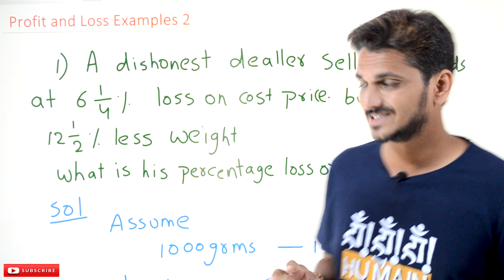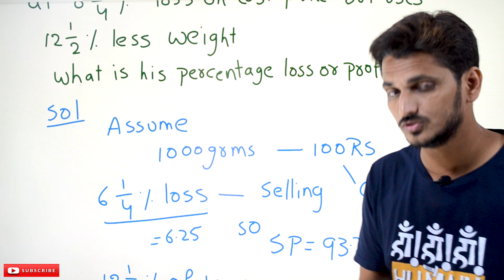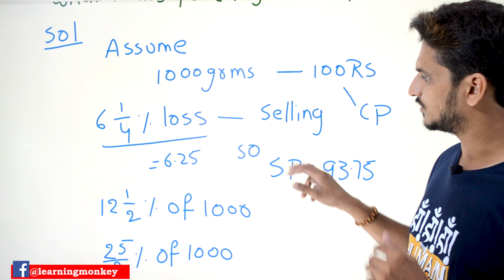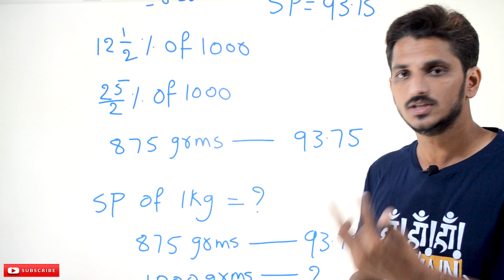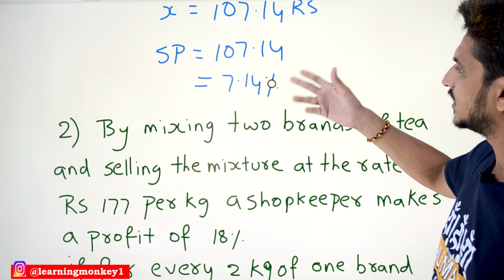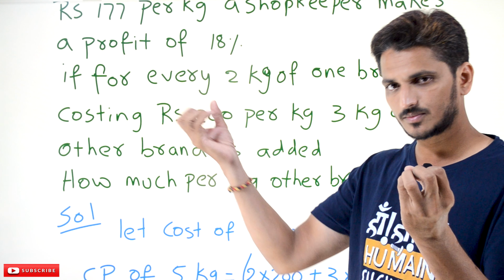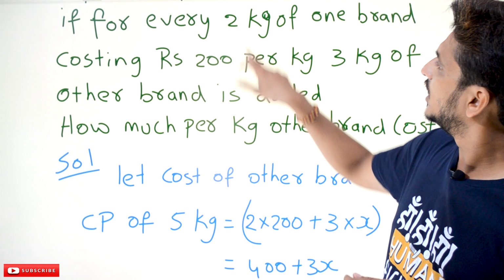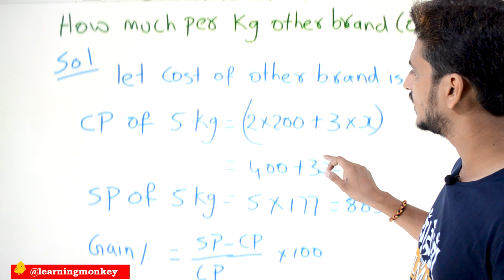Profit and Loss Examples 2 || Lesson 13.6 || Aptitude & Reasoning || Learning Monkey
Profit and Loss Examples 2
In this class, We discuss Profit and Loss Examples 2.
The reader should have prior knowledge of profit and loss formulae. Click Here.
Example 1:
A dishonest dealer sells the goods at a 6 1/4% loss on cost price but uses 12 1/2% less weight.
What is his percentage profit or loss?
Solution:
Assume 1000 grams = 100 rupees
6 1/4% loss in selling
= 6.25 Rs loss in selling
Selling Price = 93.75
12 1/2% less weight = 25/2% of 1000
= 875 grams
875 grams sold for 93.75 Rs
1000 grams = x
x = (93.75 * 1000)/875
x = 107.14
Gain% = 7.14%
Example 2:
By mixing two tea brands and selling the mixture at the rate of Rs 177 per Kg, a shopkeeper makes a profit of 18%.
For every 2 KG of one brand costs, Rs 200 per KG mixed with 3 KG of another brand.
How much per KG does another brand cost?
Solution:
Let the cost of other brand is x per KG
CP of 5KG mixture = (2*200 + 3*x)
= 400+3x
Gain% = (SP – CP)/CP *100
18 = (885 – 400 + 3x)/(400+3x) *100
x = 350/3